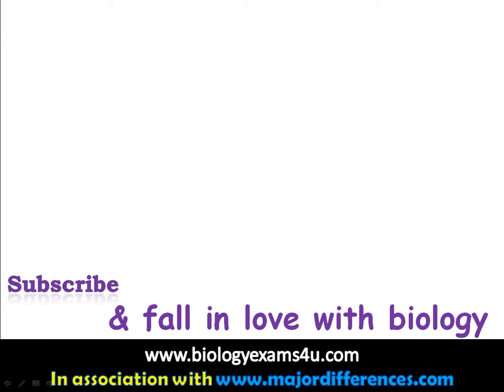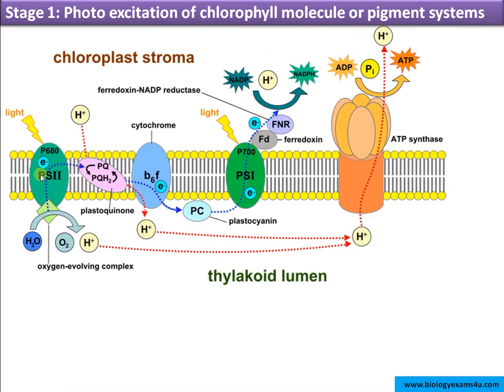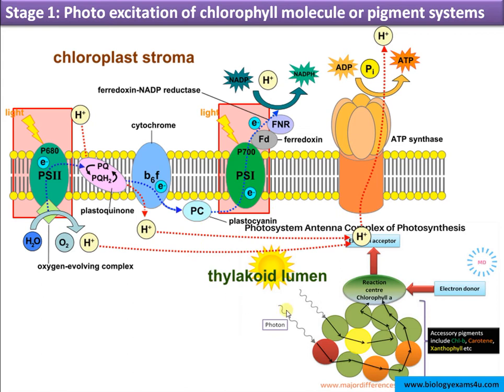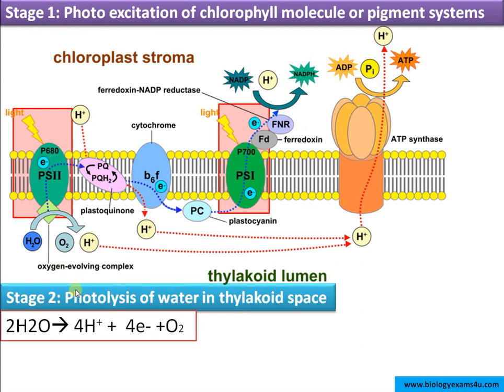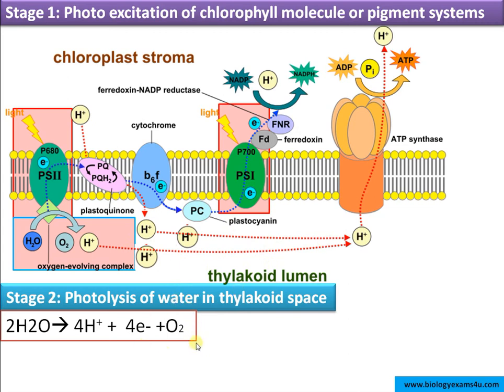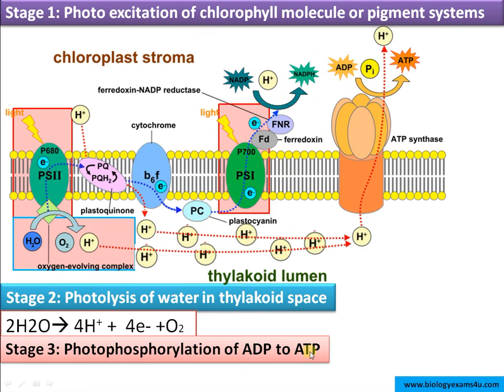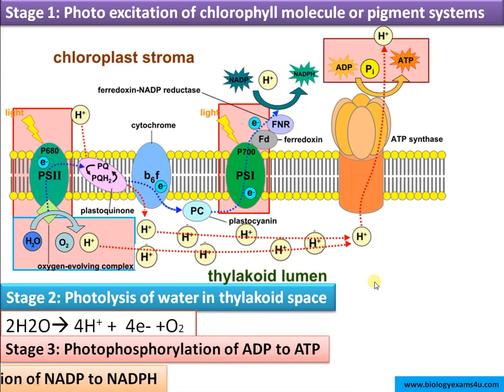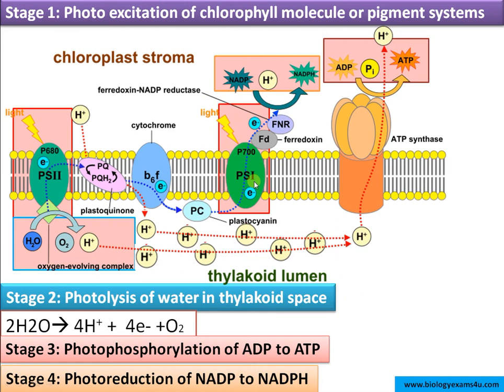4 Stages in Light Dependent Reaction of Photosynthesis (5 Minutes video)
4 Steps in Light Dependent Reaction of Photosynthesis (5 Minutes video) Highly simplified
stage 1: Photoexcitation of photosystems
stage 2: Photolysis
stage 3: Photophosphophorylation of ADP to ATP
stage 4: Photoreduction of NADP to NADPH